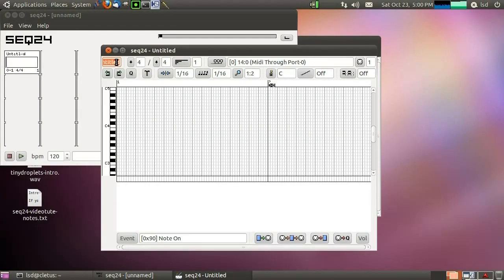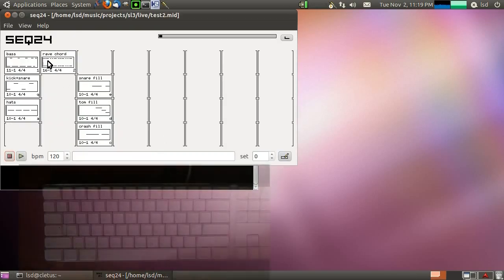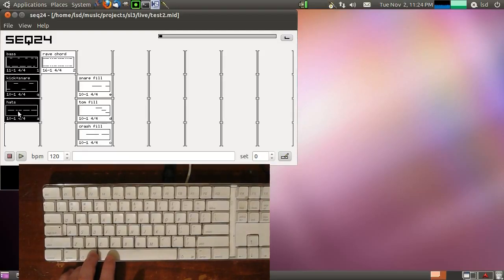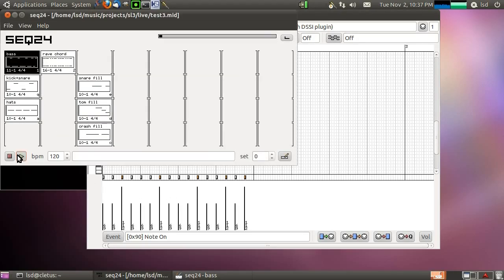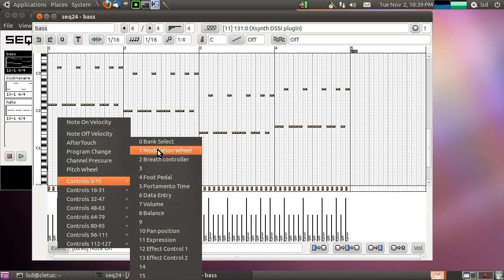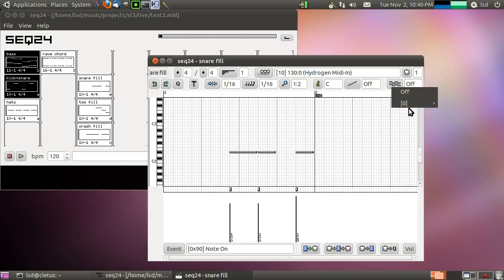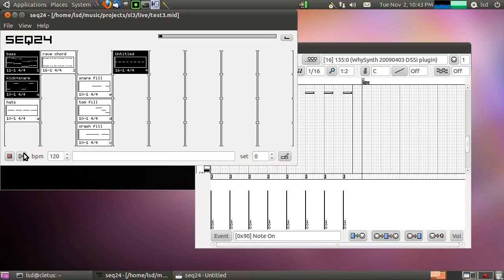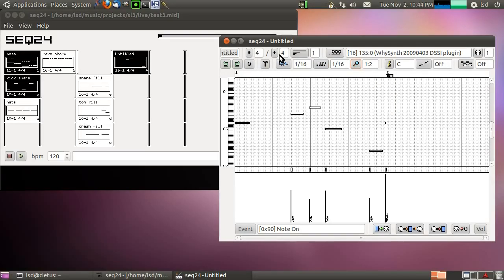Linux music tutorial: seq24, part 2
In part 2 of my seq24 series, I take a more in-depth look at the core features discussed in part 1: triggering patterns in real-time, and the pattern editor itself. I look at advanced live performance techniques, like queuing and snapshots, as well as MIDI CC automation, overlays, and MIDI recording within the pattern editor.